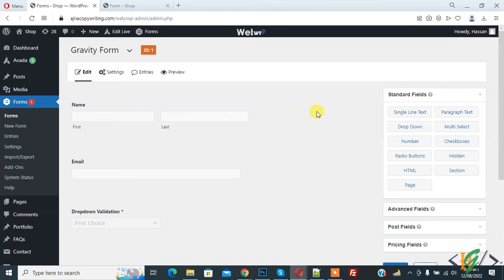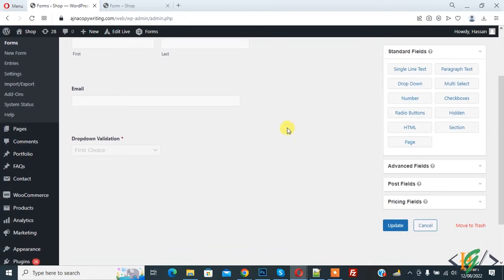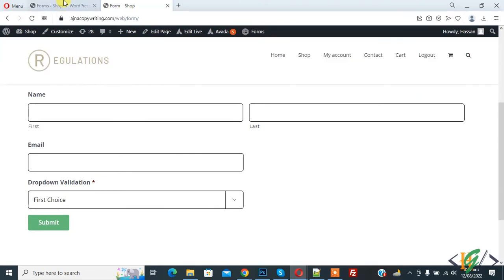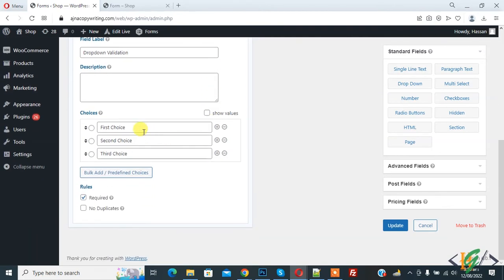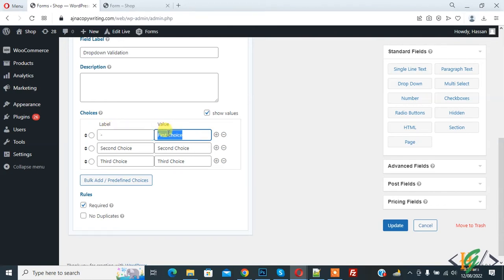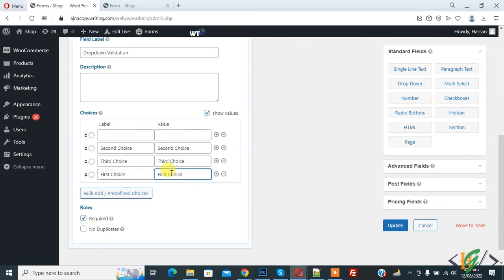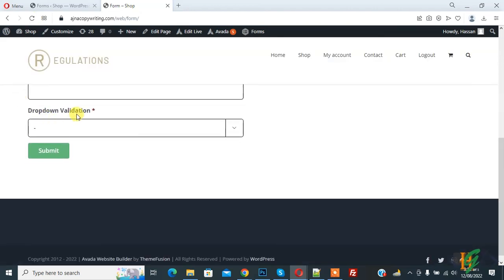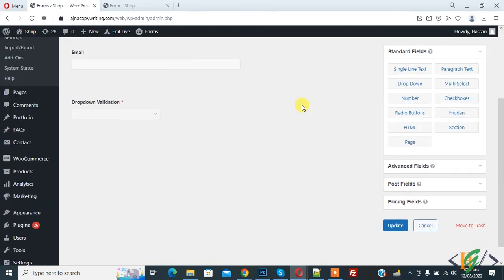How to Make Dropdowns Field Required in Gravity Form WordPress | Dropdown Validation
In this wordpress tutorial for beginners you will learn how make dropdown field compulsory with first choice blank or empty in gravity form wordpress. When you added dropdown in form then they show first choice in dropdown automatically and if user forget to select value from dropdown then form consider first option as a value and then form submission done successfully. So thats why we are making dropdown field validated with hypen - ( or any symbol ).

1. Add a dropdown field and enter your data
2. Make field required
3. Check “show values”
4. Remove the value for the first item in the dropdown in both label and value

After these step the user will be required to choose an option from the dropdown.